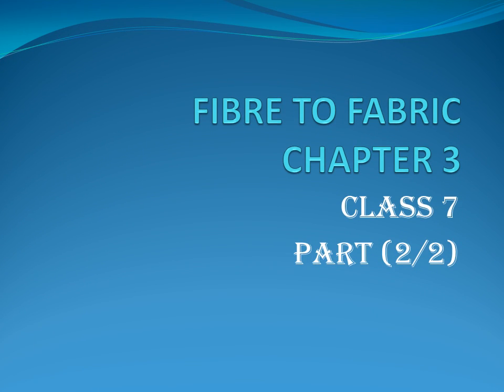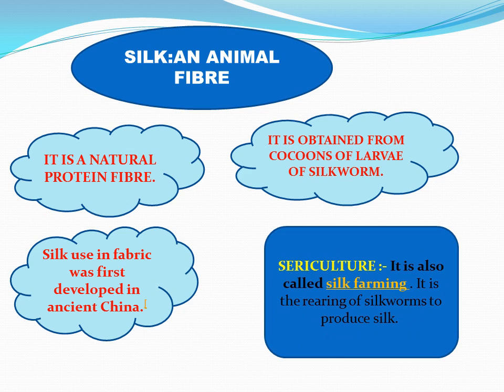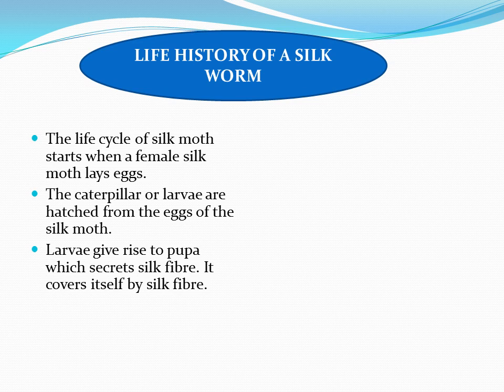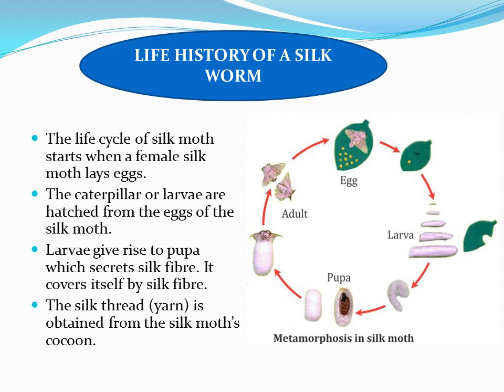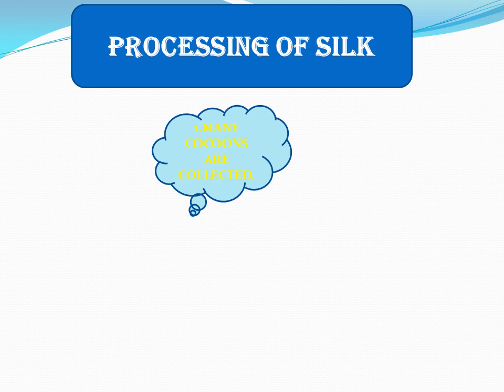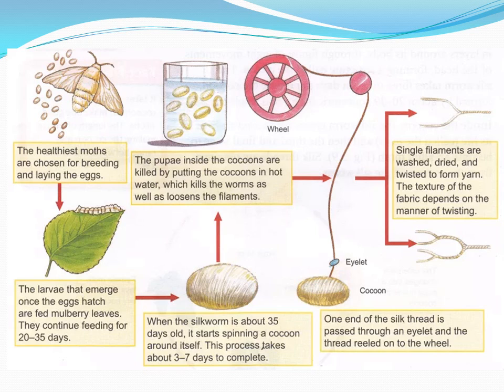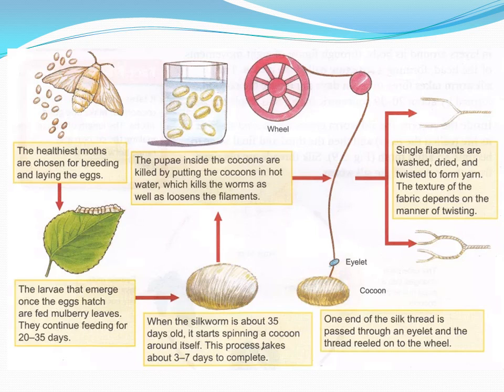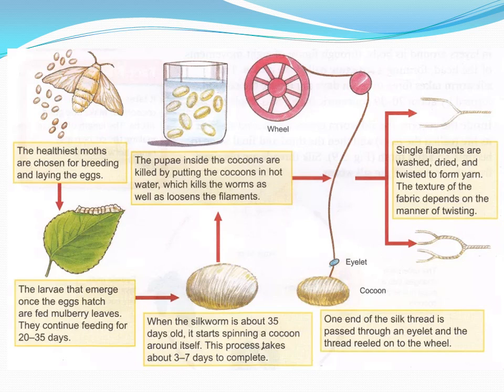CHAPTER 3: FIBRE TO FABRIC PART(2/2)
This  video explains about the natural fibre silk and thelife history of a silk moth.